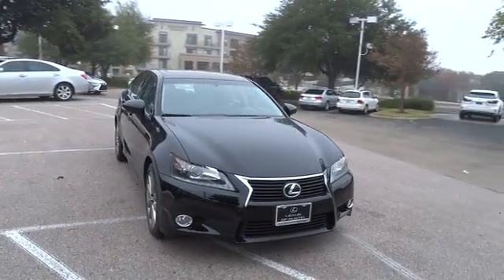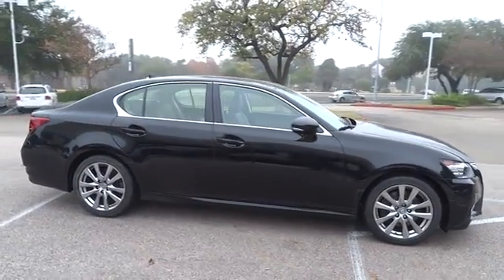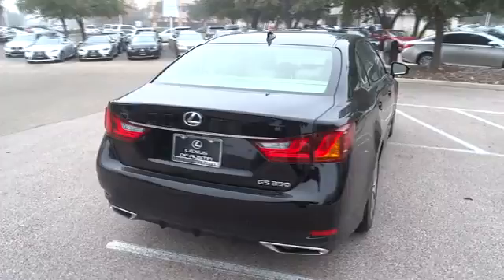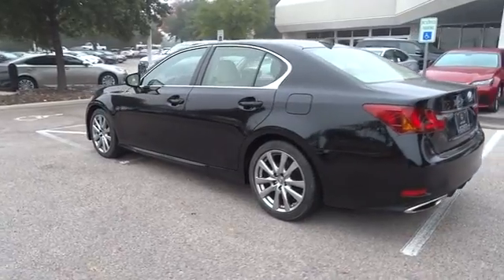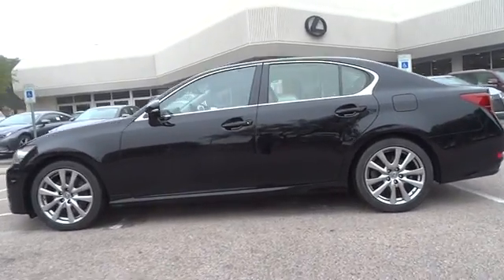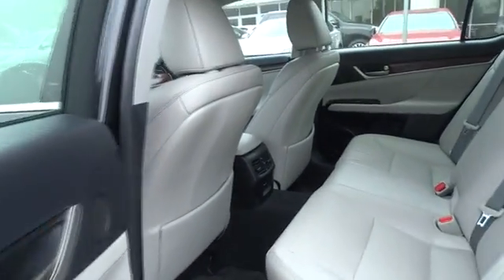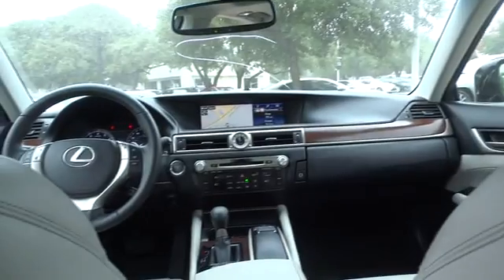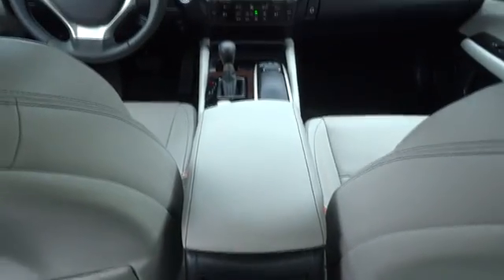2015 Lexus GS 350 Austin, Georgetown, Round Rock, San Marcos, Bastrop, TX L5436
2015 Lexus GS 350
2015 Lexus GS 350 Crafted Line - Stock#: L5436 - VIN#: JTHBE1BLXFA006199